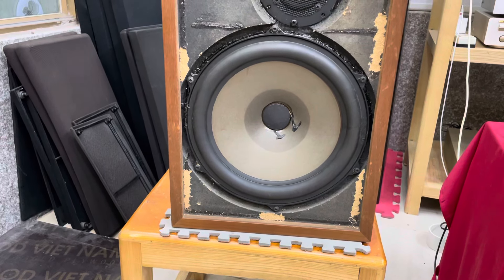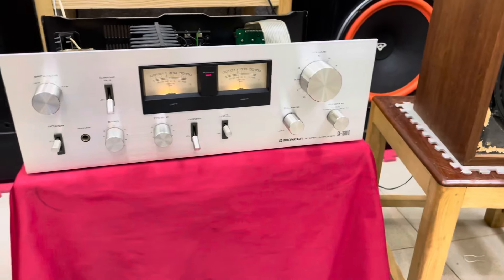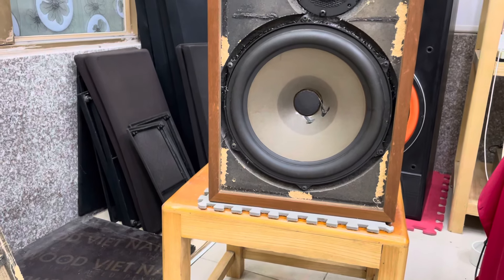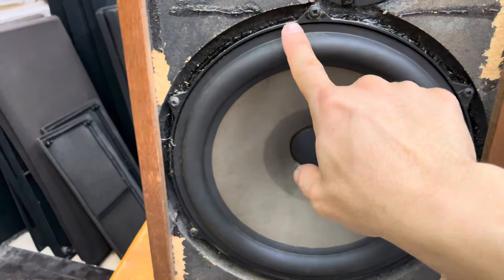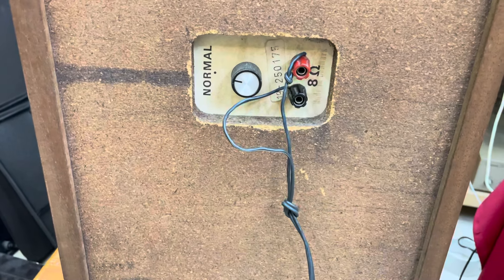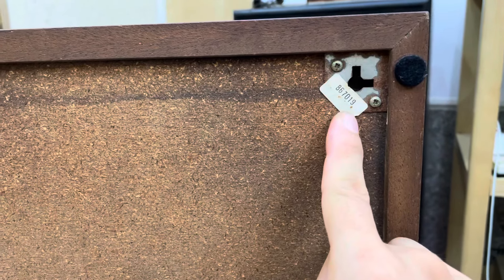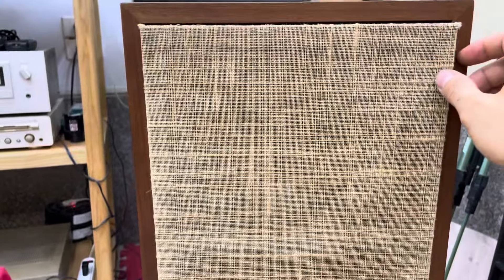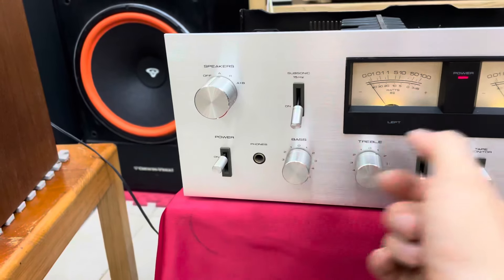Cặp Loa Có Chất Âm Hay Như Ar Mỹ Loa Dynaco A25, Amply Pioneer 7600ii Siêu Đẹp Mời Các Bác.